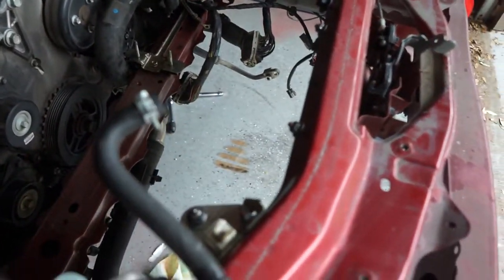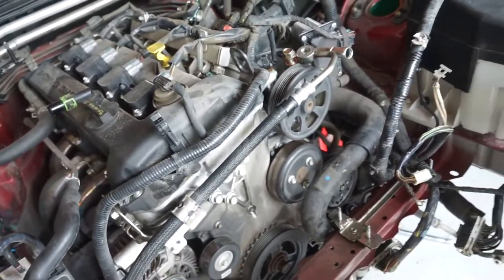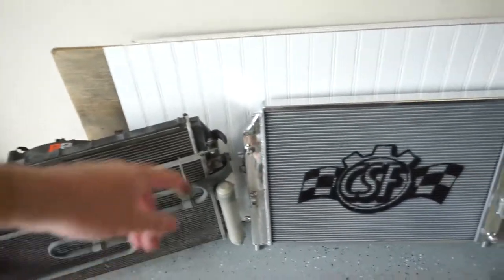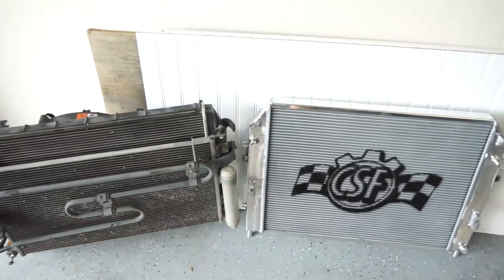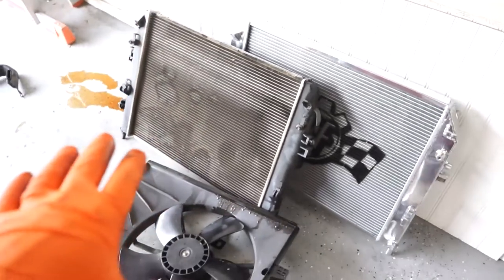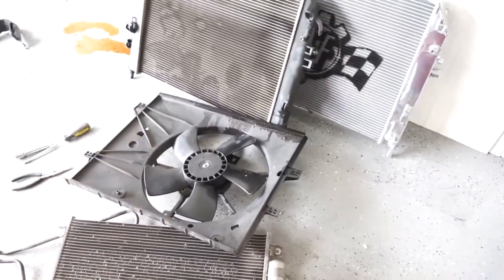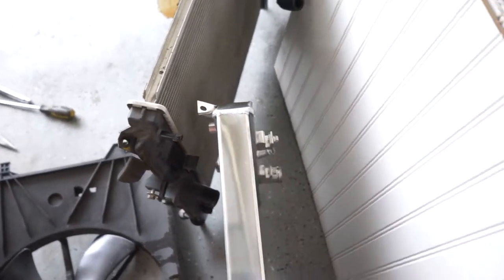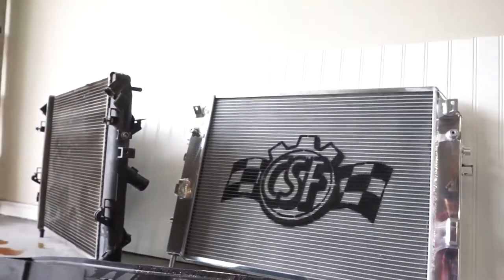Radiator Removed and Prepping the CSF Radiator for Install - 2.5 Swap Episode 18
In this episode of the 2.5 swap project for the NC Miata we get the radiator removed, torn apart and added all of our accessories to the new CSF Radiator. All the hoses and fuel lines are disconnected, so we're basically ready to get the engine out!